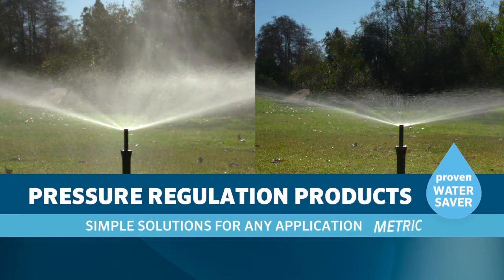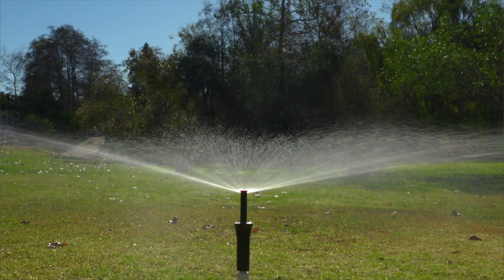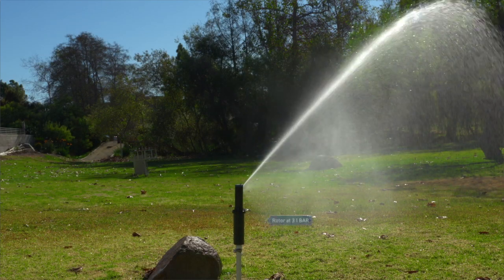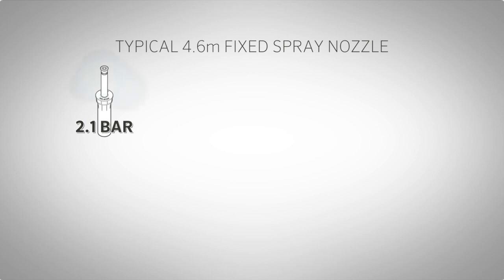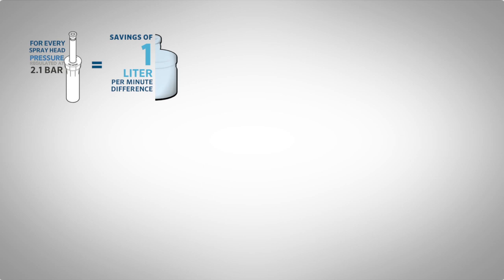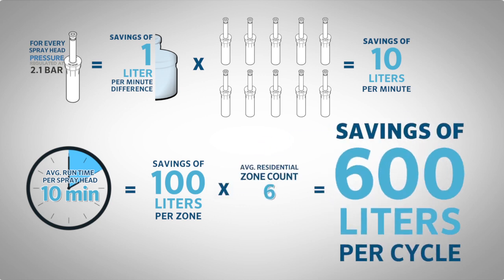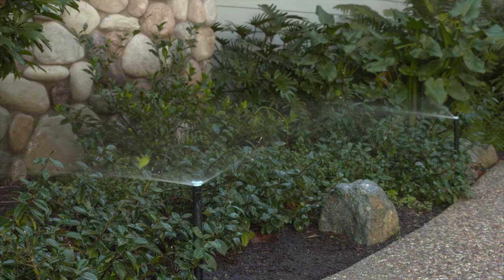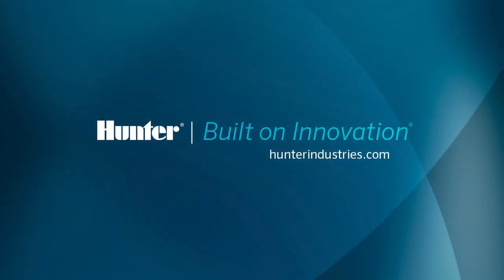Water Savings: Using Pressure Regulation, METRIC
Learn about the water savings and efficiency gained by using properly pressure regulated spray bodies and rotors. Hunter offers the Hunter Pro-Spray® PRS30 and PRS40 sprinklers, the PRB pressure-regulated sprinklers for the PGP Ultra and I-20 rotors, and the Accu-Sync valve pressure regulator. All these can be used to improve watering efficiency.